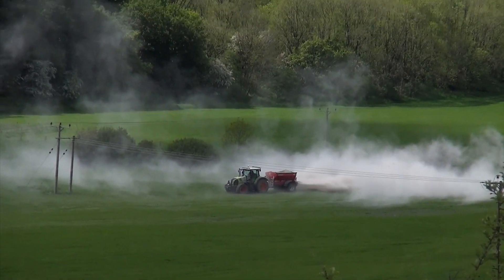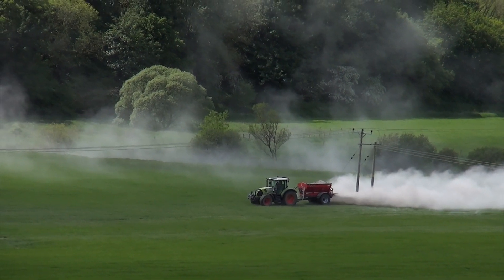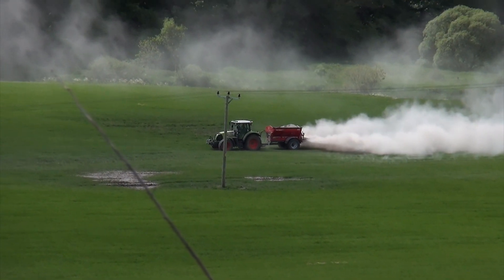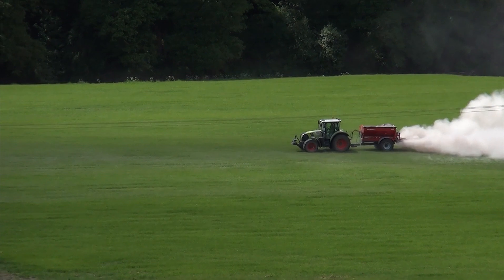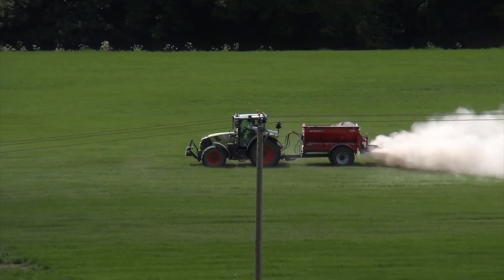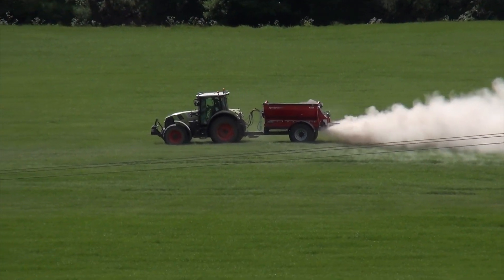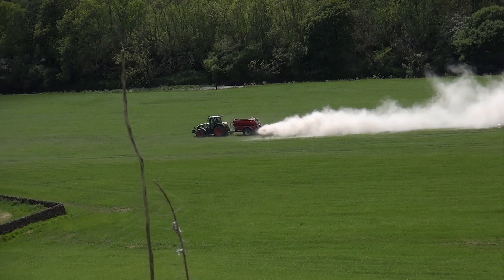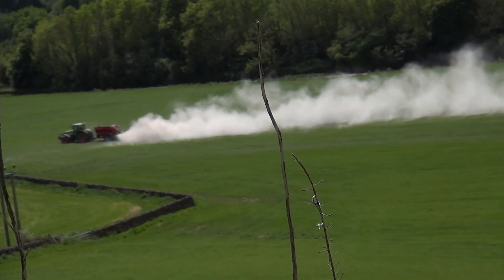Claas Tractor Agri Spreader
This video is about Claas Tractor Agri Spreader